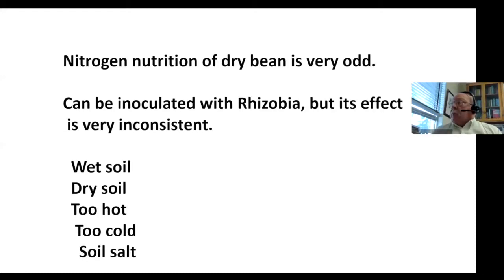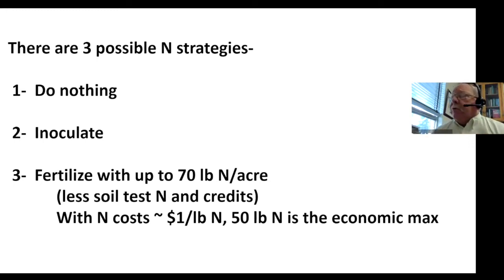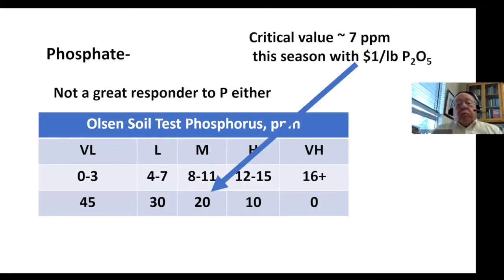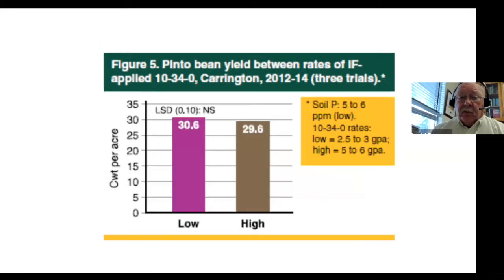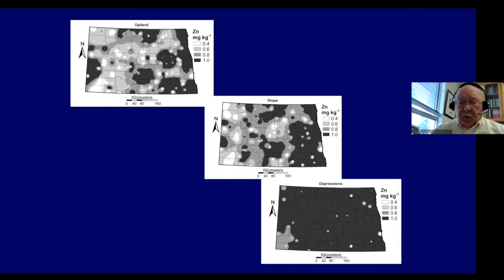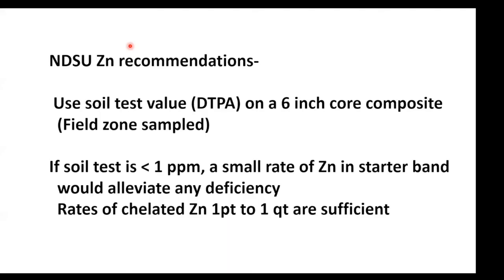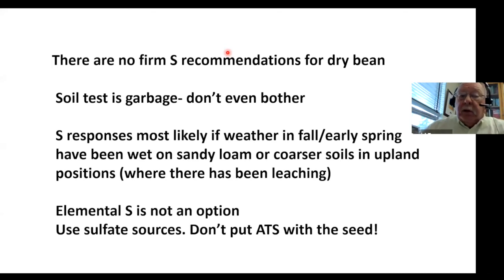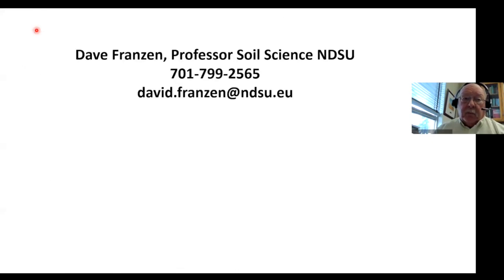2022 Getting It Right Dry Bean Production: Soil considerations and plant nutrition with Dave Franzen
Video 3 of 7 of the 2022 Getting It Right Dry Bean Production Webinar.  This one is on soil considerations and plant nutrition with NDSU's Dave Franzen.